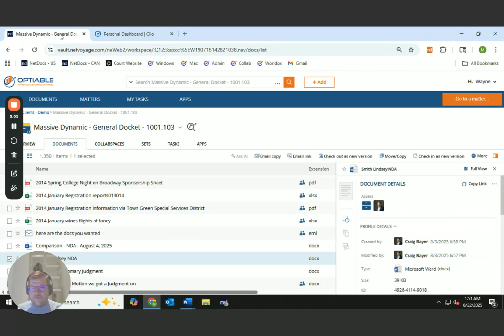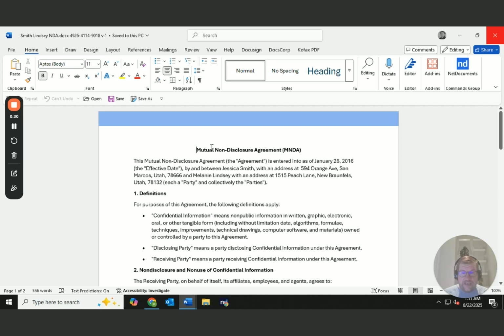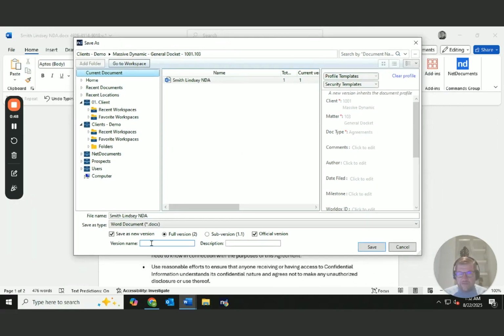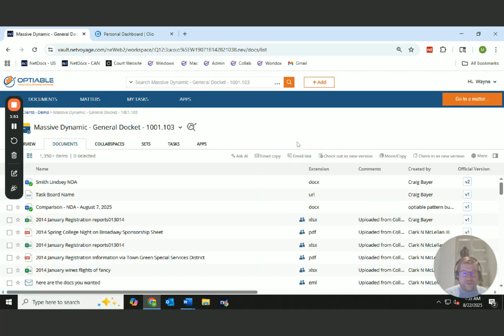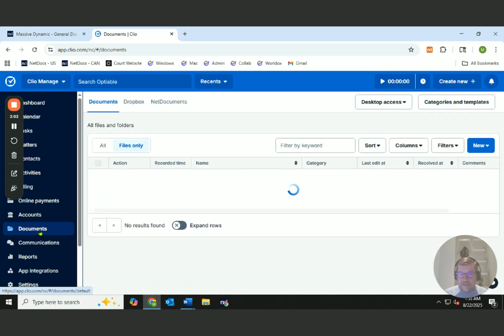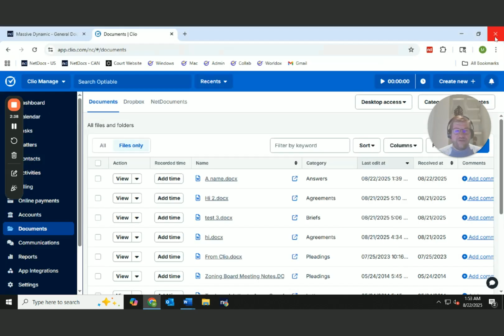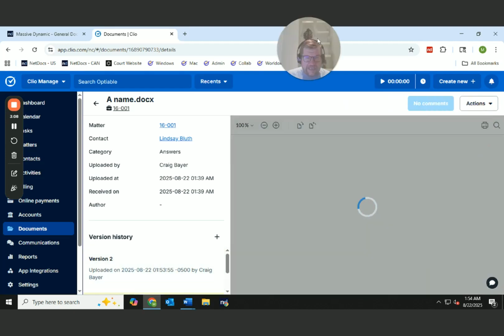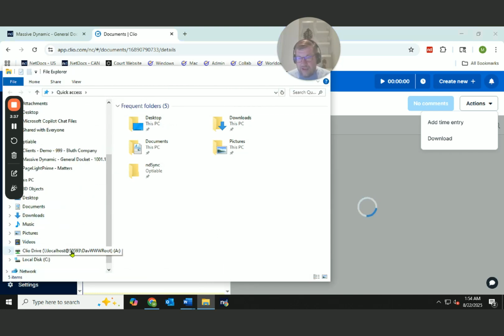Document Versioning in Legal DMS: A Step by Step Guide